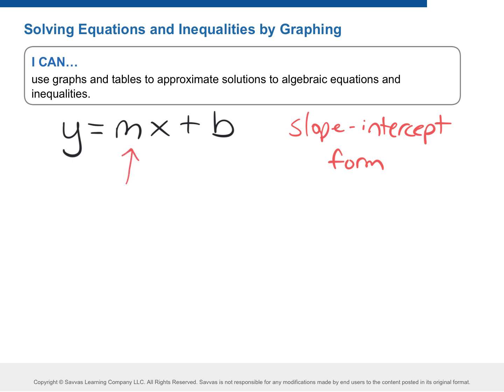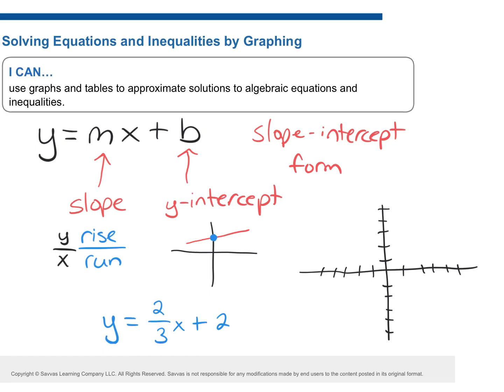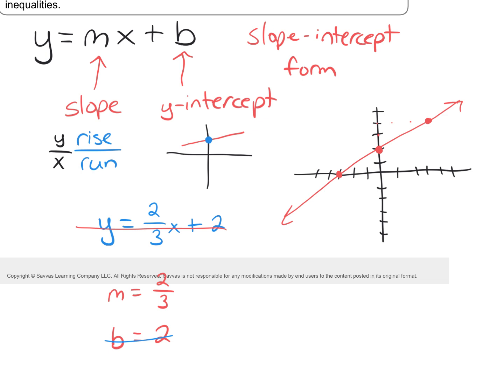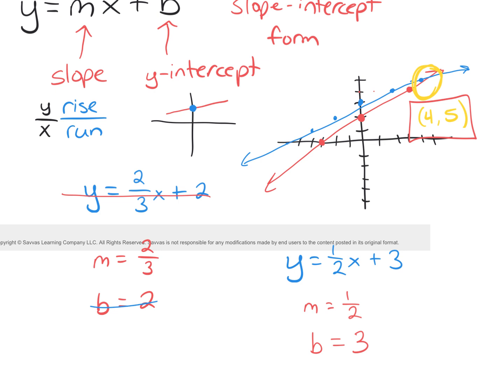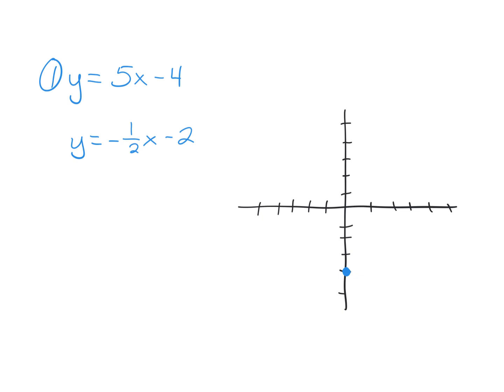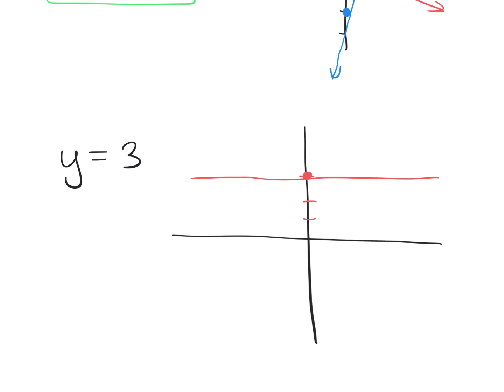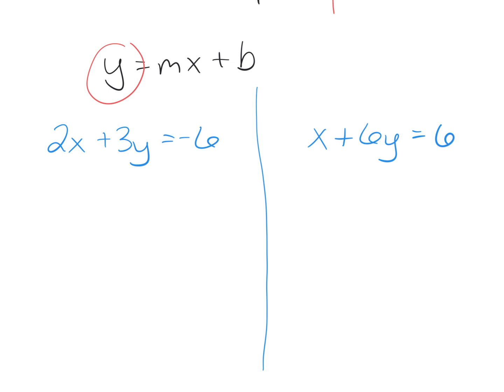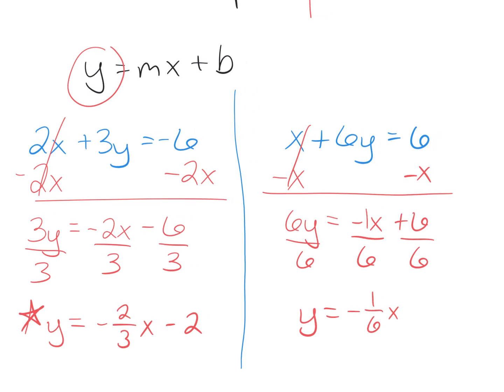Algebra II Concepts Lesson 1-5 Notes Part 1